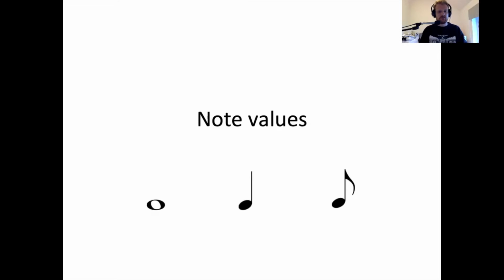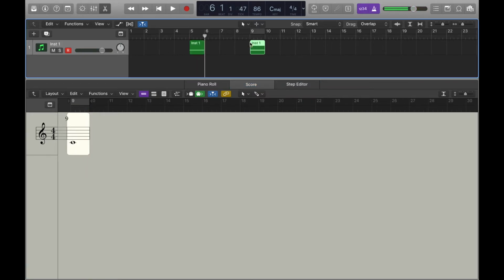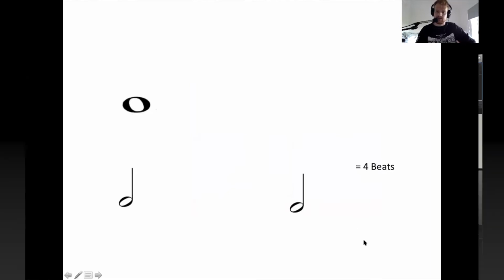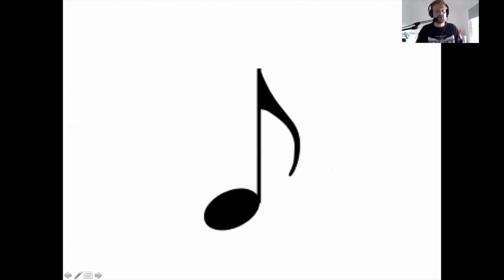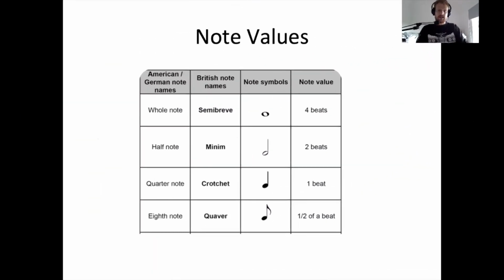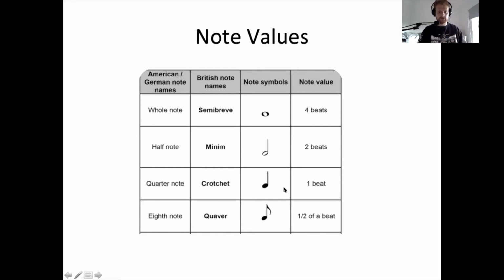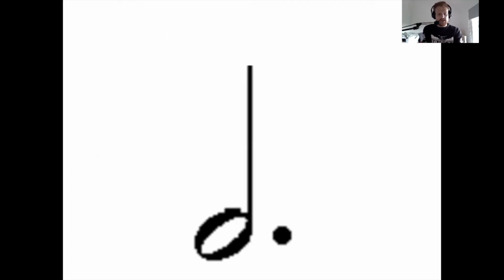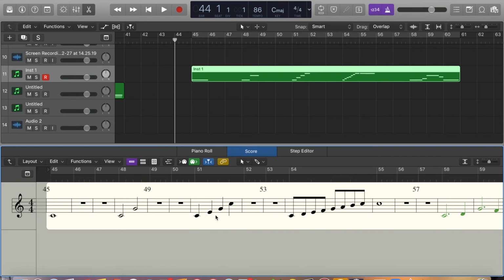music note values part 1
introduction to note values in music.